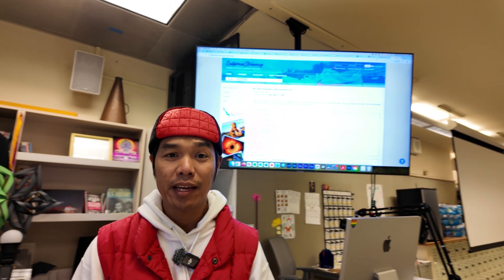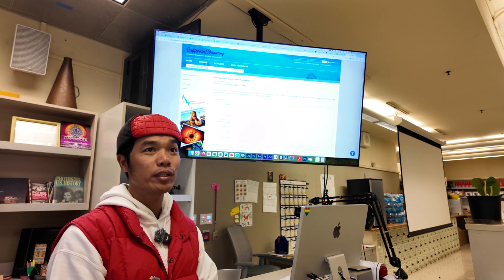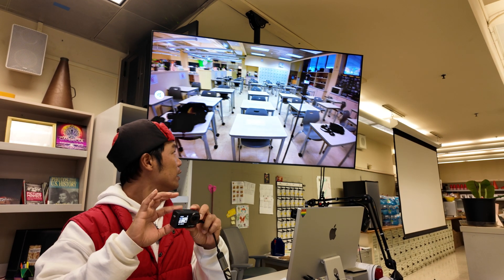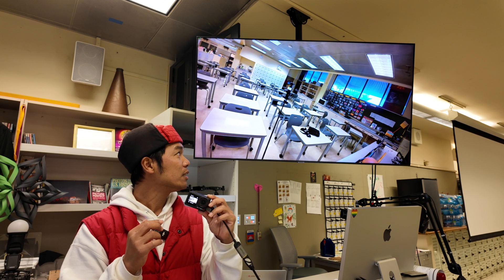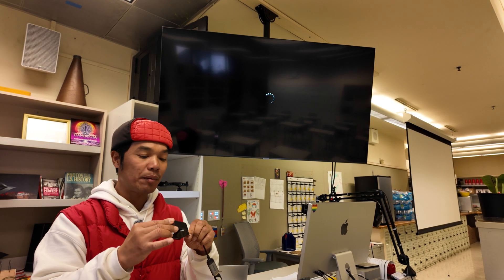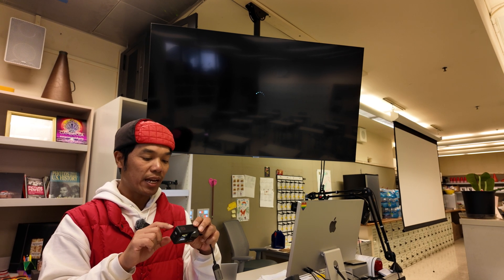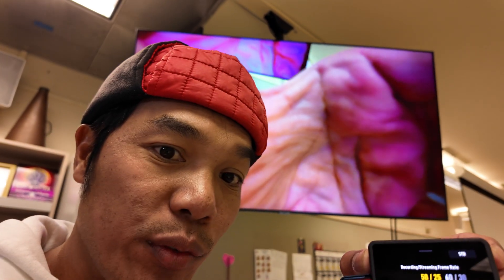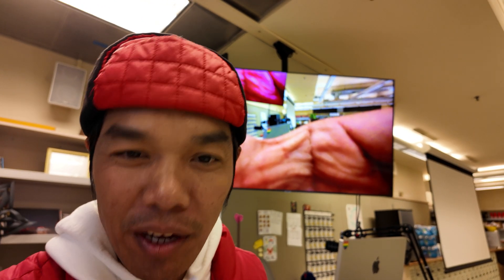DJI Action 5 HDMI Out at Different Frame Rates is Possible with 24p/48p, 25p/50p, and 30p/60p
This is a quick video to confirm that the DJI Action 5 can do HDMI out work at different frame rates such 24p/48p, 25p/50p, and 30p/60p. Also, it can do pass through power with the correct USB-C hub.

HDMI adapter
HDMI cable
USC-C Hub 13 in 1 Triple Display 4K30